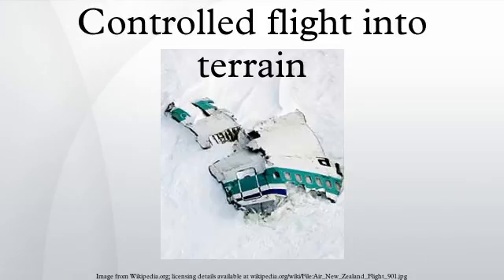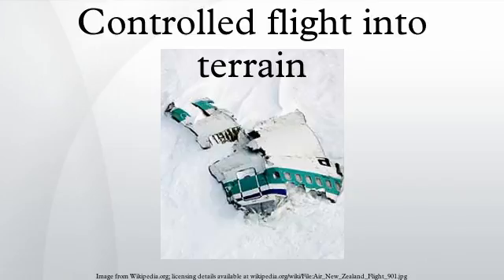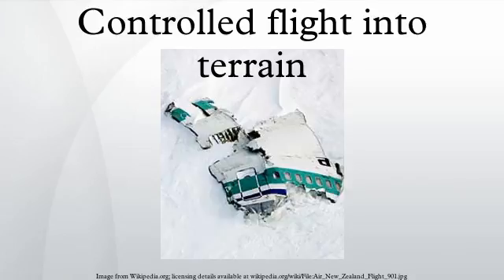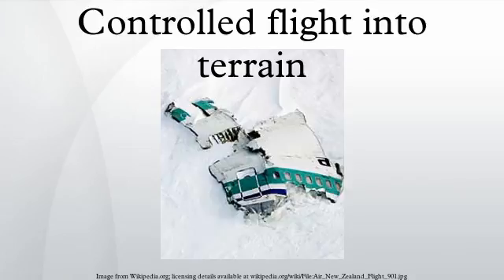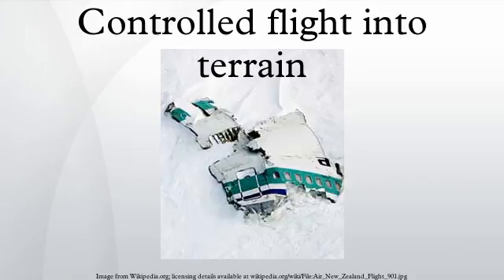Controlled flight into terrain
A controlled flight into terrain is an accident in which an airworthy aircraft, under pilot control, is unintentionally flown into the ground, a mountain, a body of water or an obstacle. In a typical CFIT scenario, the crew is unaware of the impending disaster until too late. The term was coined by engineers at Boeing in the late 1970s.
Accidents where the aircraft is out of control at the time of impact, because of mechanical failure or pilot error, are not considered CFIT, nor are accidents resulting from the deliberate action of the person at the controls, such as acts of terrorism or suicide by pilot.